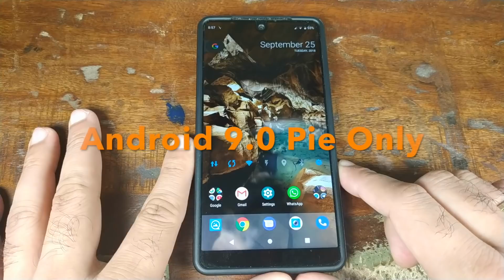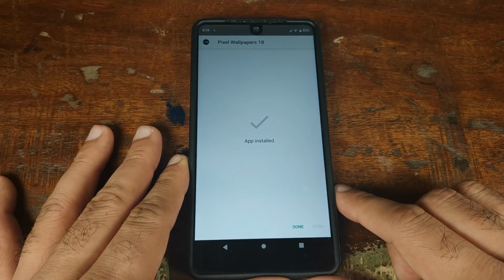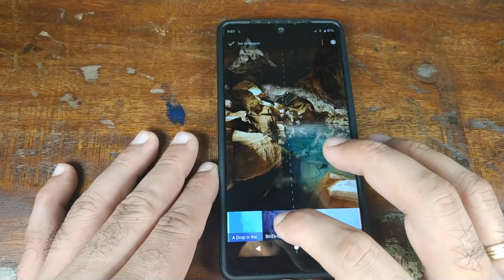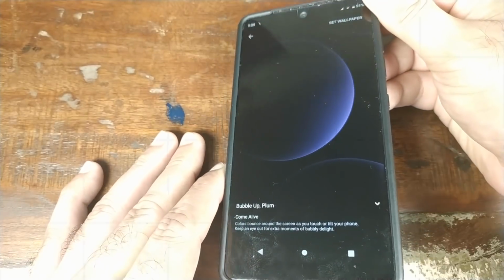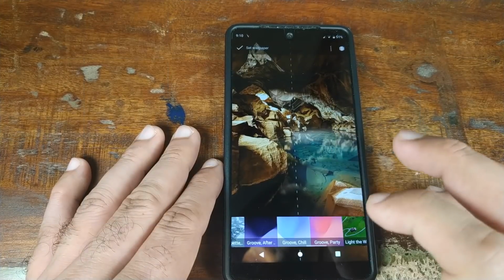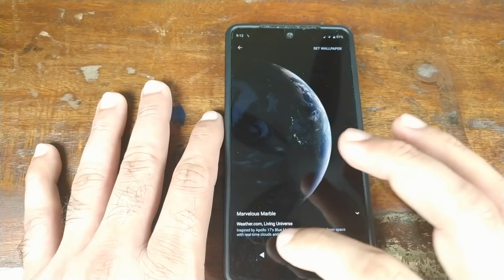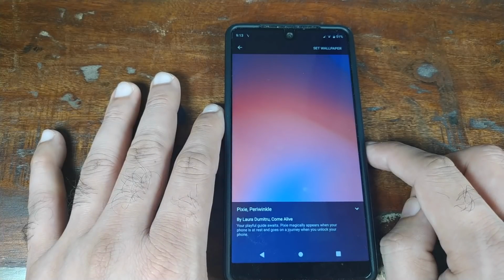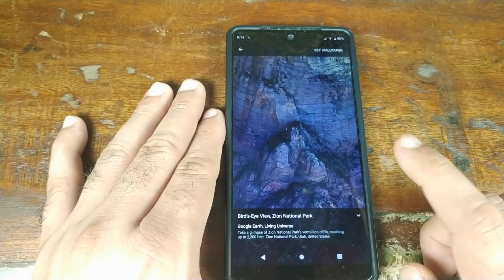Google Pixel 3 Live Wallpapers First Look; Pixel 3 Wallpapers APK Leak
Google Pixel 3 Live Wallpapers First Look; Pixel 3 Wallpapers Leak

Google Pixel 3 Live Wallpapers have leaked on the internet. In this video we have a look at the Google Pixel 3 Live Wallpapers.

You need a device with Android 6.0 or higher. Ignore the Android 9.0 Only in the video. When the video was made Android 6.0 and above APK did not exist.

Bower 72inch Tripod
Moto X4 (Video Recording)
Google Pixel 2 (Video Recording)
Boya By-M1 Lavalier Mic
Smartphone Tripod Mount
Clamp Lights
60W Daylight LED Bulbs